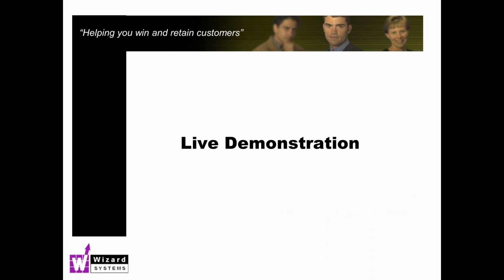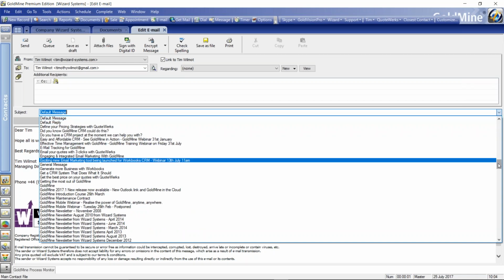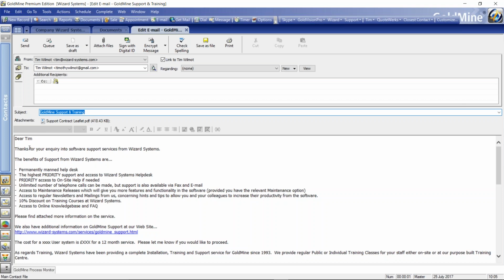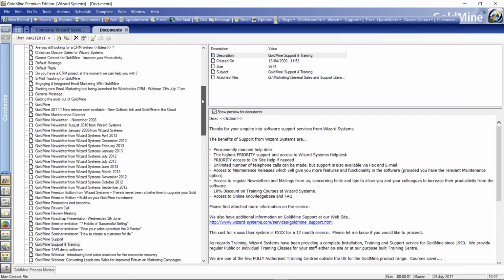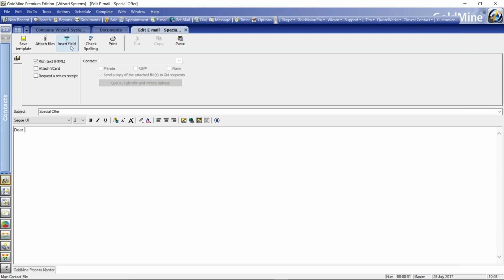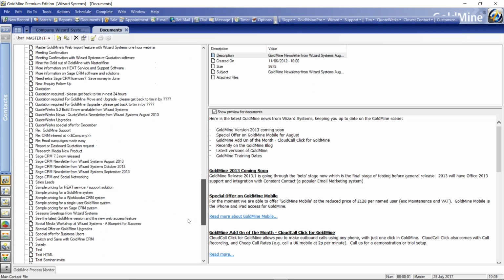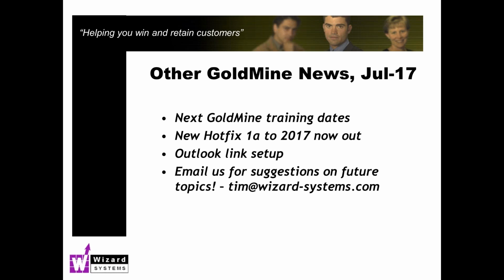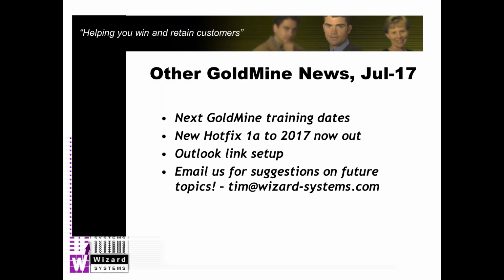How to use and create Email Templates with GoldMine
A recording of a live presentation by CRM specialists Wizard Systems on the email template feature in GoldMine.

Use Email Templates in your business and.

1) Save time on those regular emails you send out to your clients and customers

2) Maintain your corporate profile - everyone's emails look identical, same fonts, signature file and so on

3) Personalise your emails by automatically inserting customer details like their salutation

4) Reduce errors

5) Options for then sending your email to a selected list of recipients